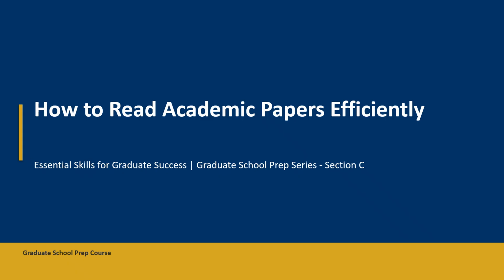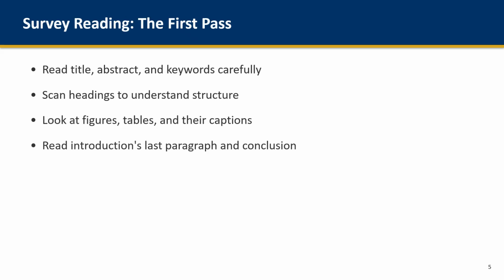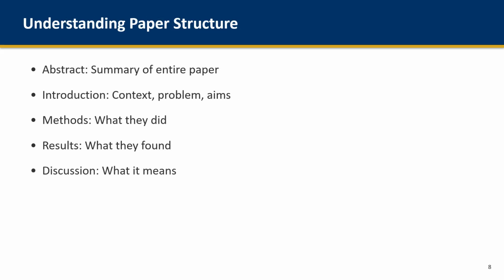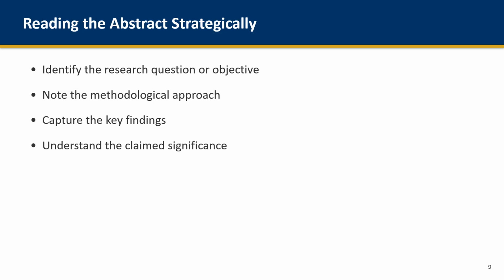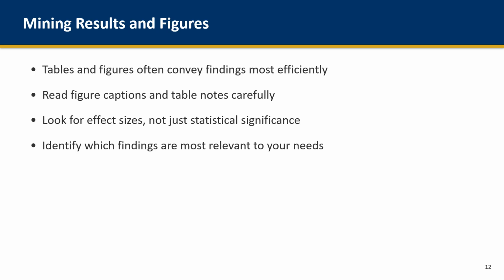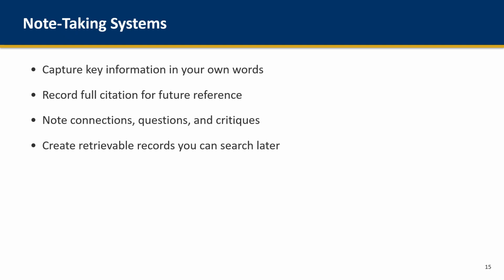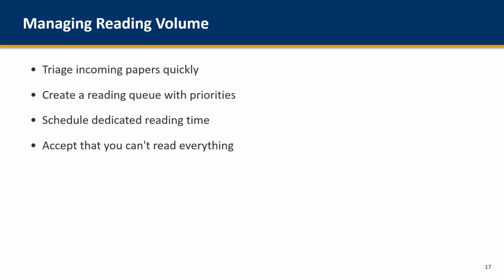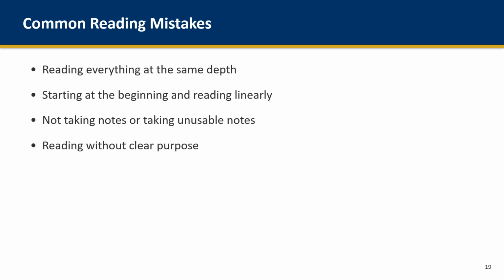How to Read Academic Papers Strategically Instead of Slowly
How to Read Academic Papers Strategically Instead of Slowly is the lesson that stops the drowning. Graduate reading piles up relentlessly, and almost nobody is taught to read strategically, so students grind through papers slowly while missing what they actually needed from them.

5 Key Facts from This Lesson:
1. If you read every paper cover to cover the way you would read a novel, you will drown. Strategic reading is about efficiency, not shortcuts that sacrifice understanding.
2. Papers deserve different levels of engagement: survey, selective, and deep. Treating everything the same way, whether uniformly shallow or uniformly deep, is the core inefficiency.
3. Most papers you encounter will receive only survey reading, and that is the correct outcome rather than a failure of diligence.
4. Survey reading follows a pattern: title, abstract, keywords, then scan the section headings. Often the abstract alone tells you everything you needed to know.
5. The limitations section is valuable raw material for your own critiques, and discussion sections are where authors reveal their perspective most clearly.

Chapters:
0:00 Why reading volume overwhelms students
0:36 The scale of graduate reading
1:49 Efficiency without sacrificing understanding
2:27 Surveying hundreds of sources
3:45 What deep reading is actually for
4:18 The survey reading pattern
6:45 Reserving full engagement
7:58 Standard paper structure
10:06 How authors frame importance
12:26 Evaluating whether findings are supported
13:35 Finding the results that matter to you
14:28 Mining the limitations section
14:59 Where authors reveal their perspective
17:29 Reference managers as essential tools
18:46 Managing high reading volume
22:56 Reading you can retrieve later